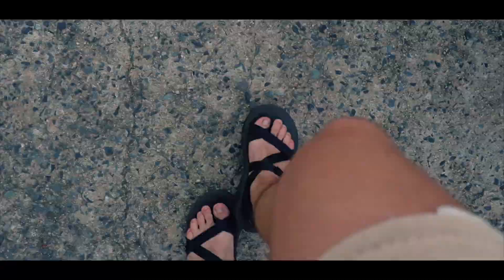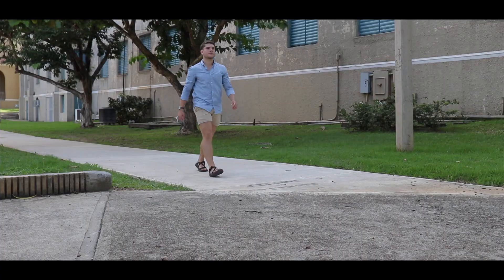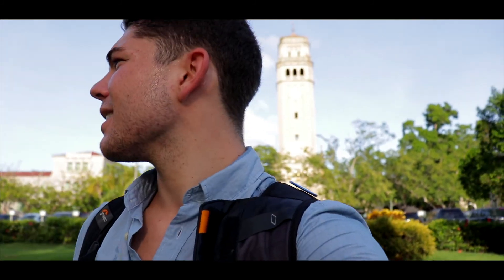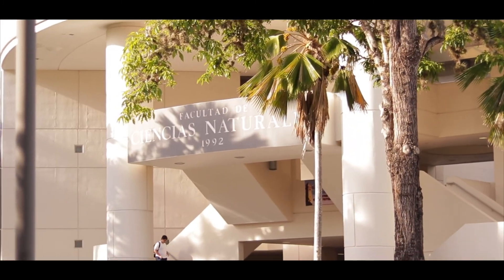ISEP in Action VLOG Application - Benjamin Burton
If you don't know, I'm currently studying abroad with ISEP at the University of Puerto Rico, Río Piedras campus in San Juan, Puerto Rico. This is the first year that ISEP is starting its new ISEP in Action Vlogger program and this was part of my accepted application!